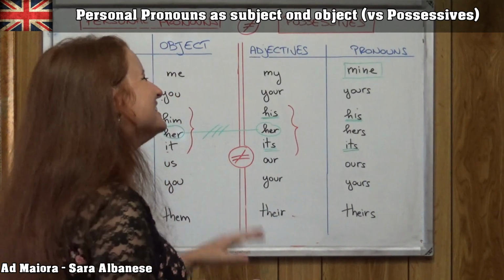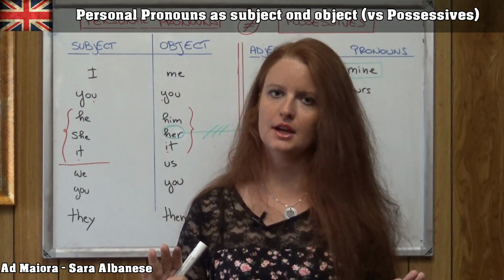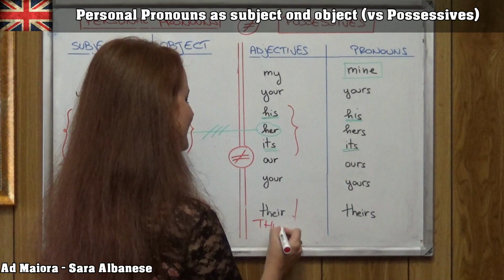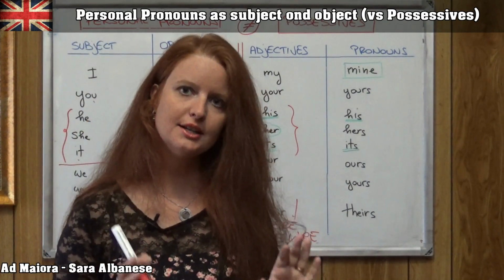English Lesson 12 | Personal pronouns as subject and object (vs possessives)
The personal Pronouns can be used as subjects of a sentence (I, you, he, she, it, we, you, they) or objects, with or without preposition (me, you, him, her, it, us, you, them).
Because of some similarities with a few forms of the Possessive Adjectives, some mistakes are very common and this video may be useful to distinguish the different forms.

SYNONYSM and ANTONYMS: